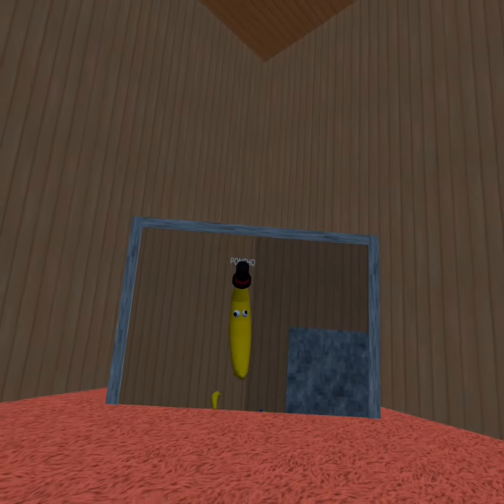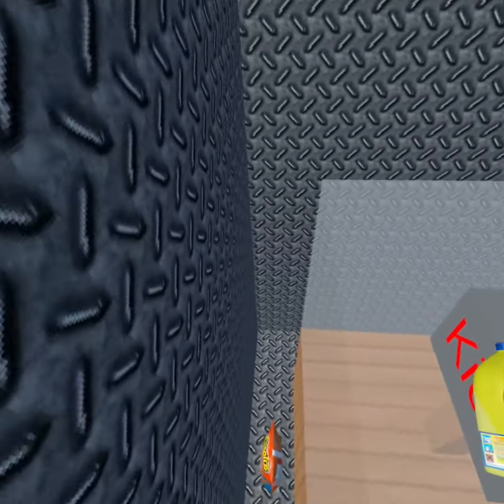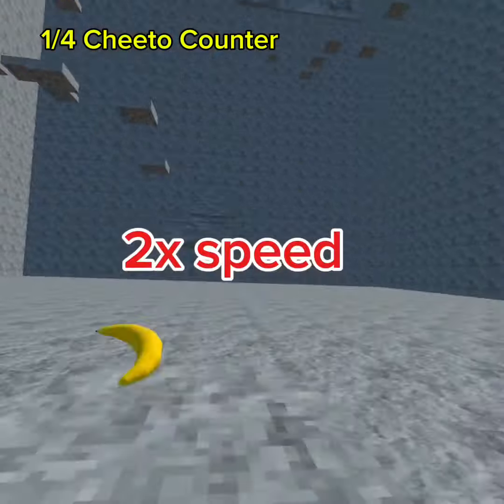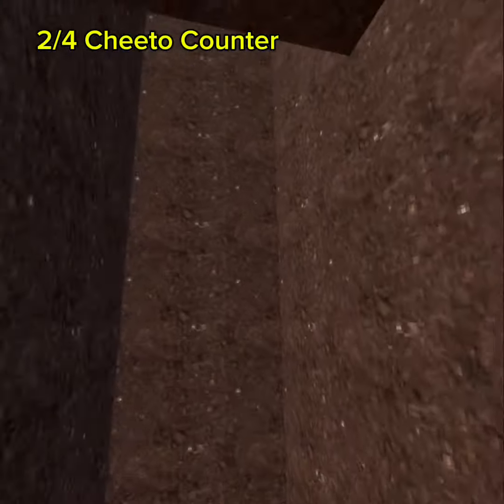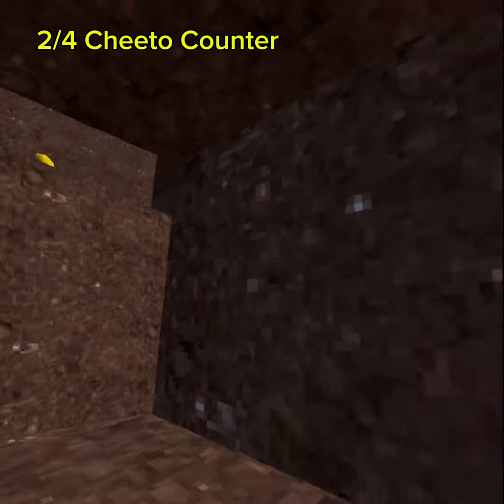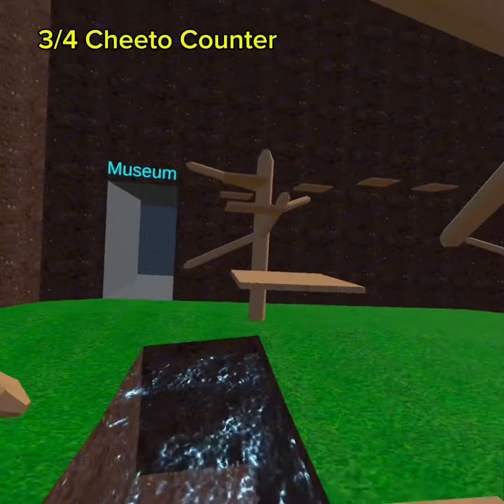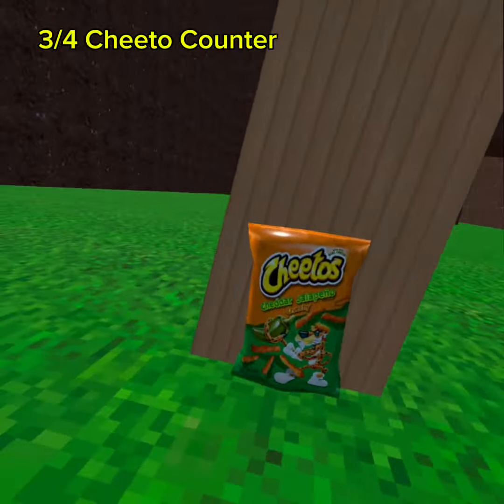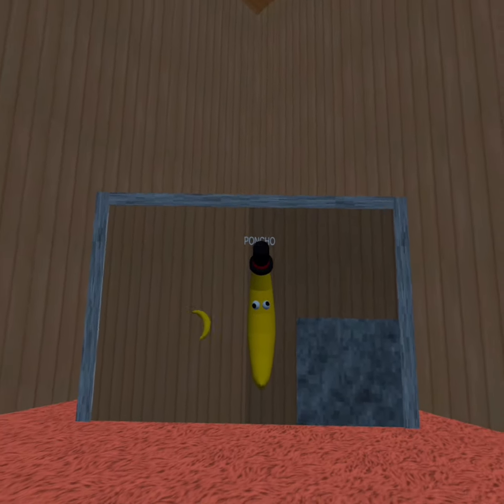How to get all the cheetos in Banana Climbers